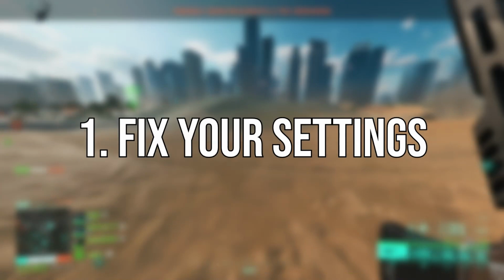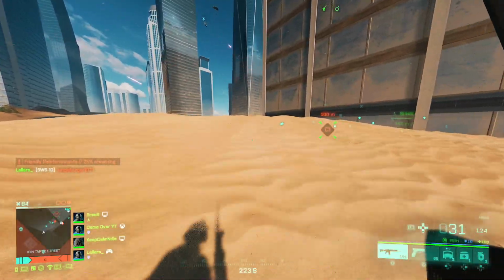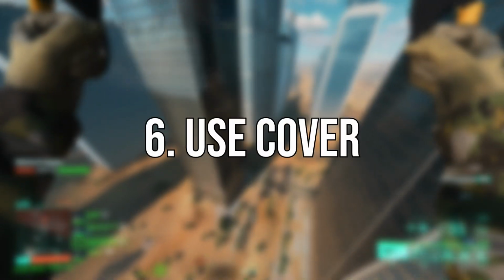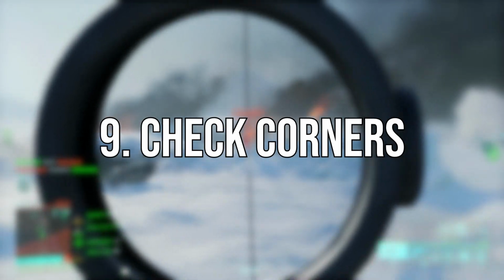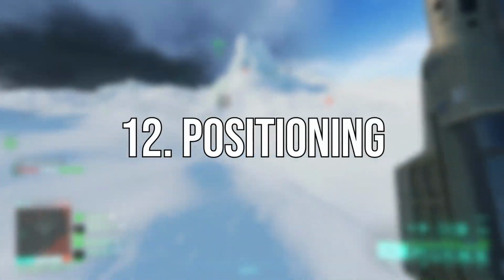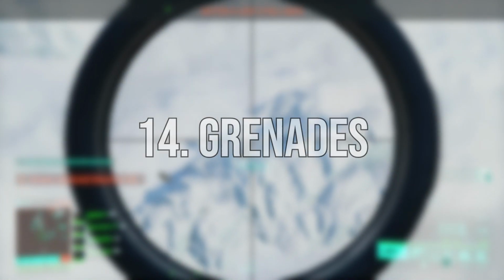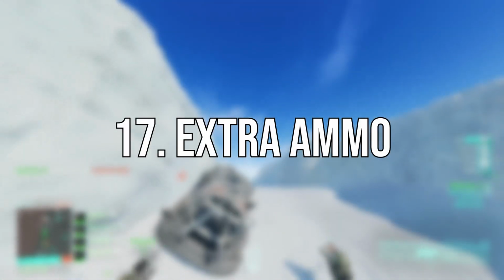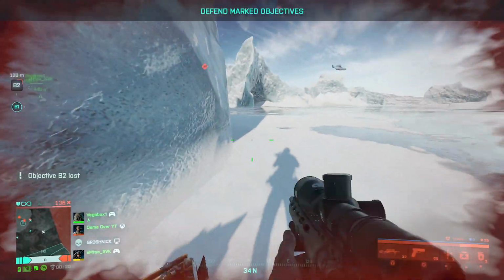20 NOOB TIPS FOR BF2042 | Battlefield 2042 Beginner Tips (BF2042 New Player Tips and Tricks)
Today's video is for new players looking to get to grips with the world of BF2042. I have 20 tips for new players to help you improve your gameplay. If there's anything I missed let me know what it is in the comments :)

Socials:

Battlefield 2042 marks the return to the iconic all-out warfare of the franchise. Adapt and overcome dynamically-changing battlegrounds with the help of your squad and a cutting-edge arsenal. With support for 128 players*, prepare for unprecedented scale on vast environments. Take on massive experiences, from updated multiplayer modes like Conquest and Breakthrough to the all-new Hazard Zone.
20 NOOB TIPS FOR BF2042 | Battlefield 2042 Beginner Tips (BF2042 New Player Tips and Tricks)